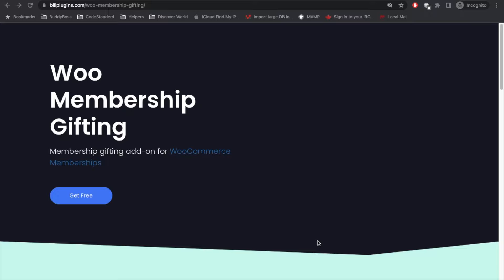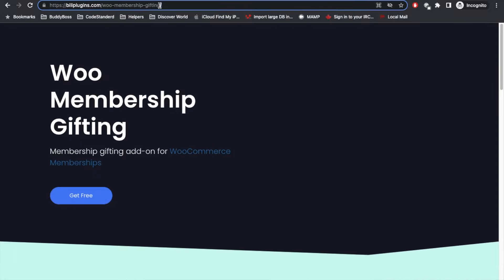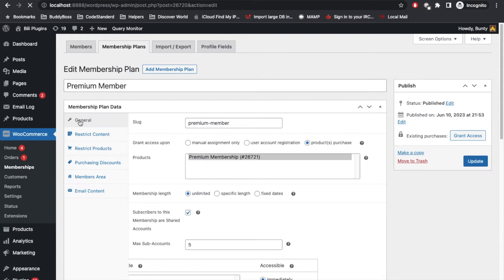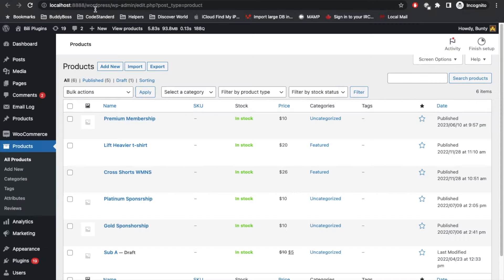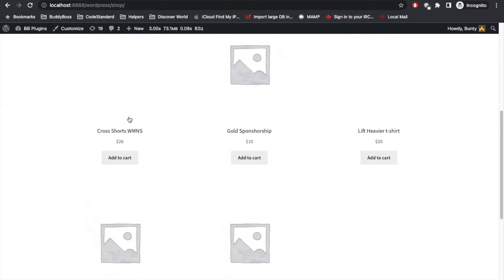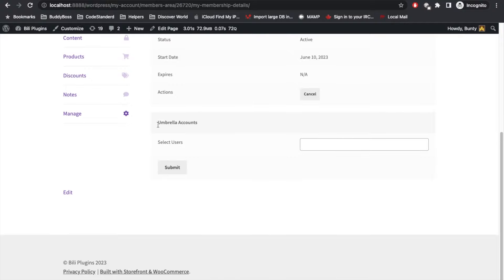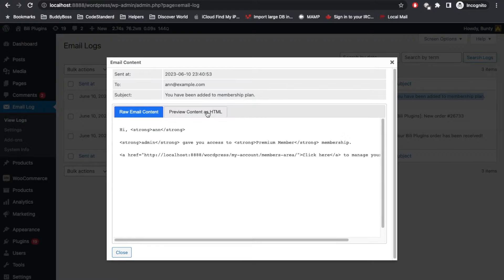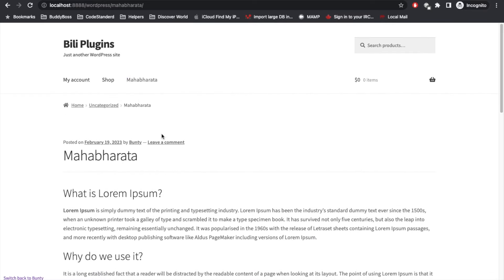How to Gift WooCommerce Membership to Other Users? | Woo Membership Gifting | Bili Plugins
In this tutorial, you will learn how to gift WooCommerce membership to your customers using the Woo Membership Gifting plugin by Bili Plugins. Offering membership as a gift can be a great way to attract new customers and provide a unique experience for your existing ones.

First, I will guide you through the process of installing and activating the Woo Membership Gifting plugin on your WooCommerce site. This plugin adds the functionality to easily offer gift memberships to your customers.

Once the plugin is installed, I will show you how to set up the gift membership options. You can customize these settings to suit your specific business needs.

Next, I will demonstrate how customers can purchase and send gift memberships to their recipients. This includes selecting the membership plan, entering recipient.

By the end of this tutorial, you will have a clear understanding of how to set up and manage gift memberships using the Woo Membership Gifting plugin. Start offering a unique gifting experience to your customers and increase customer satisfaction and loyalty.

Don't miss out on the opportunity to boost your WooCommerce sales and provide a special gift option for your customers. Watch this tutorial now and learn how to gift WooCommerce membership with ease!